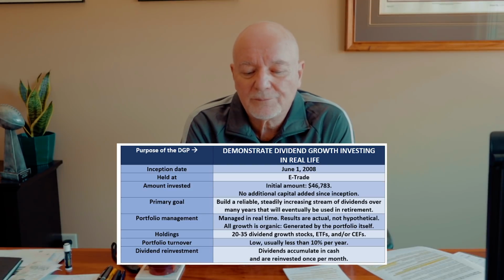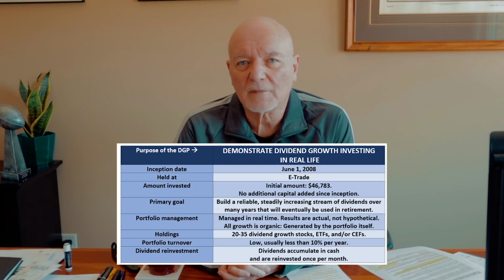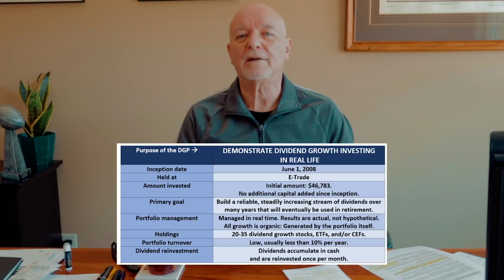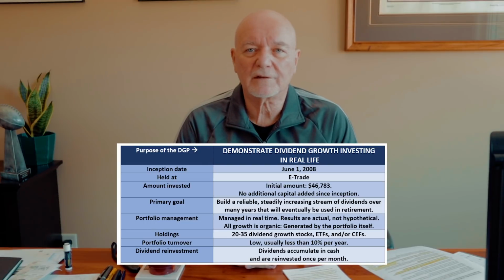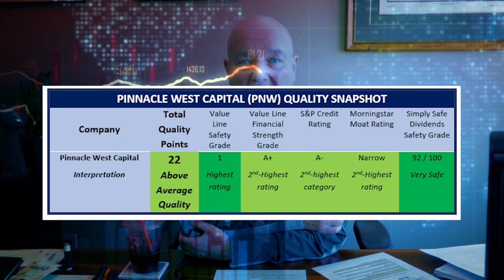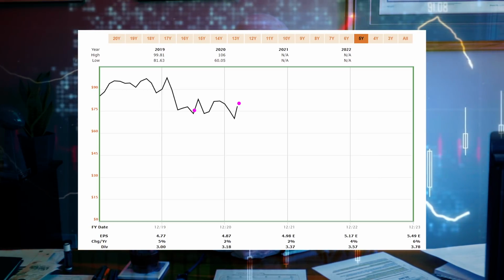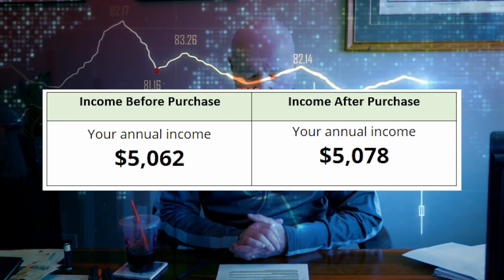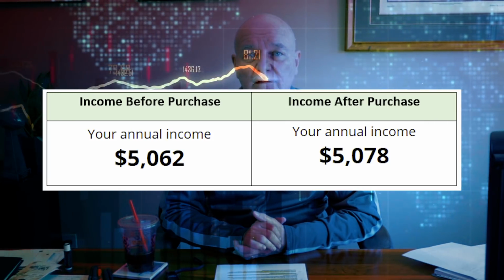Why I just bought Pinnacle West (PNW) for my dividend growth portfolio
In my Dividend Growth Portfolio I reinvest dividends every month using dividends that have accumulated since the previous month’s purchase. Sometimes I buy more of a stock that I already own, while other times I start an all-new position.

In the month since my February reinvestment, the dividend kitty has grown to $426. So on Monday, March 15, I went shopping.

I decided to add more shares of PNW to my portfolio. I like the stock a lot. In fact, I am adding PNW this month not only to my public portfolio, but also to my wife’s and my personal dividend-growth portfolio.

In my Quality Snapshot system, PNW is tied for the highest-rated utility with 22 out of a possible 25 points.

One reason that PNW scores so well is its A- credit rating from S&P, which is high for a utility. Utilities are usually debt-laden and in capital-intensive businesses, and they often sport lower (i.e., higher-risk) credit ratings.

Valuation-wise, without getting into all the details, I calculate a fair price for PNW of almost exactly its current price. So for a high-quality stock like PNW, that’s a reasonable deal. At its current price, PNW has a nice yield of 4.2%.

The additional five shares of PNW gives me a total of 42 shares. The number of positions in the portfolio stays the same at 28.

The portfolio’s dividend flow increased by $16 in passive income per year, or about 0.3%.

My Dividend Experiment: I say the following with every reinvestment: I know that increase sounds small, but look at it this way: If I make 12 reinvestments per year, and they each add between 0.2% and 0.3% to the DGP’s income, that amounts to a 3% increase in income without doing a thing other than reinvesting the dividends.

In other words, if every company in the portfolio froze its dividend, and I would still get 3% more income over the coming 12 months.

But of course, all the rest will not freeze their dividends. Eleven companies in the portfolio have already raised their payouts for 2021, and most of the remainder will also declare increases.

The increase in your income from reinvesting is on top of the increases the companies themselves make.

If PNW follows its usual schedule, it will declare 2021’s increase later in the year, in time for the payment to be made in December. Last year’s increase was over 6%, and that is now being paid with distributions this year.

This addition to Pinnacle West continues my heightened emphasis on company quality over the past several years.

PNW is a high-quality company, and its high dividend safety score increases by a little the dividend safety of the whole portfolio. This graphic from Simply Safe Dividends underscores the portfolio’s overall dividend safety:

The purchase is also an example of opportunistically investing in excellent companies at attractive prices when they are available. As the entire market is widely considered overvalued, it’s great to find a high-quality company available for a fair price. The market being the market, attractive prices come and go all the time.

That’s generally how I invest. I keep surveying the landscape for companies that fit my needs and grab them when their prices are fair or on sale. I don’t care what order I buy stocks in; I just need them to meet my requirements when I buy them.